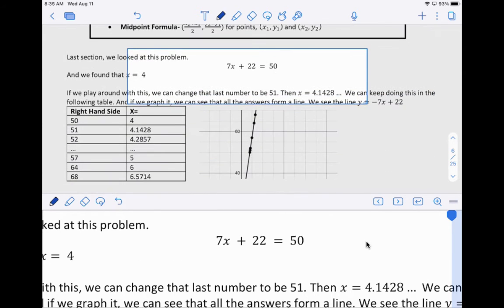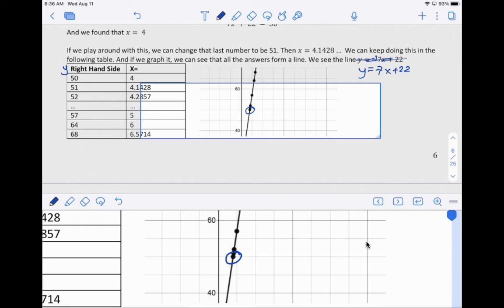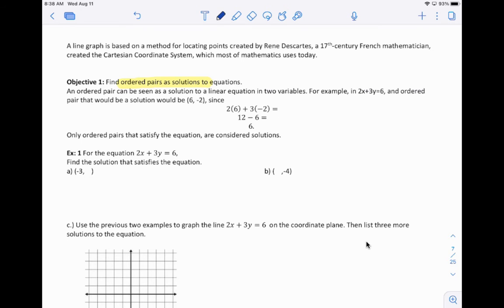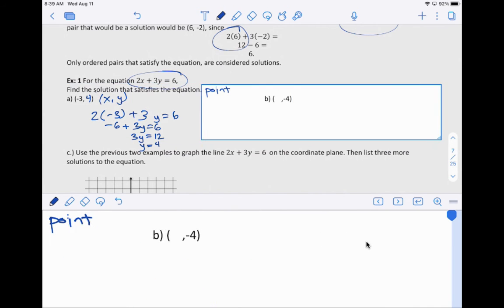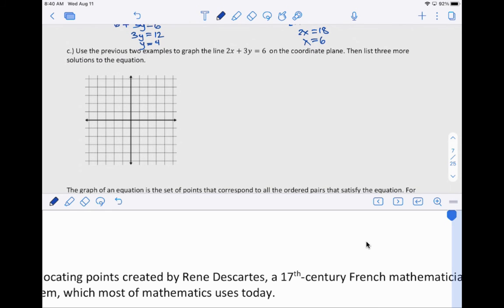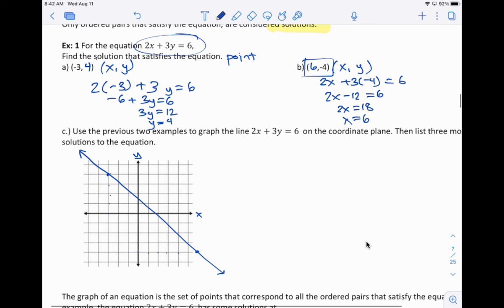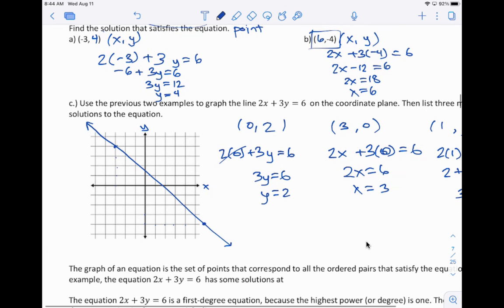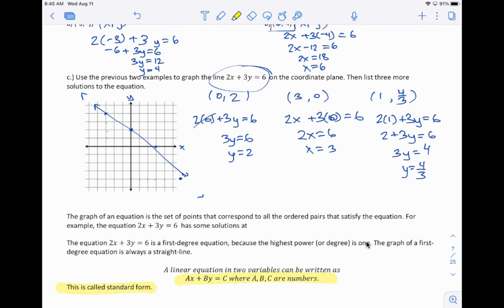CP 3.2 Video 1 Intro to slope